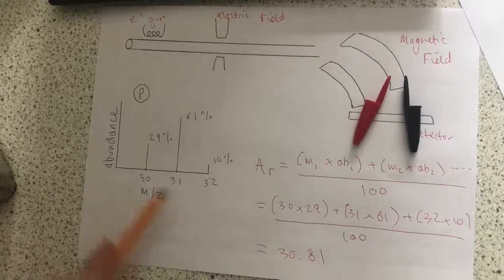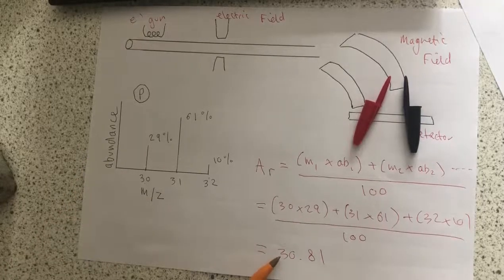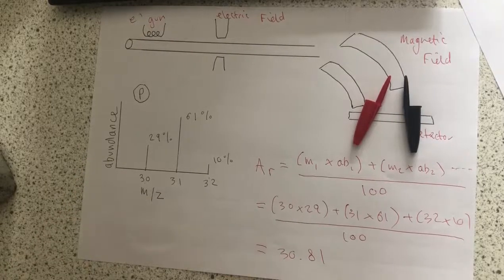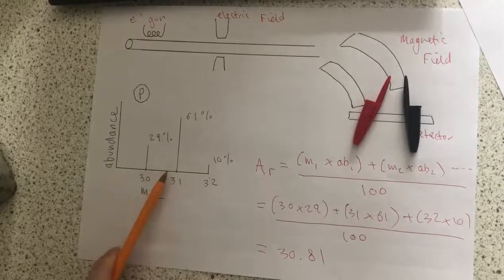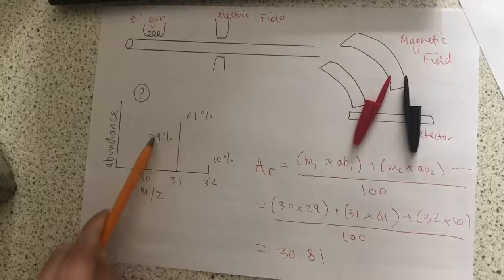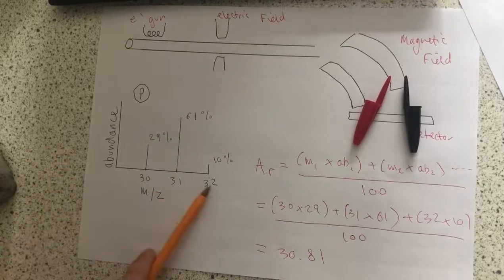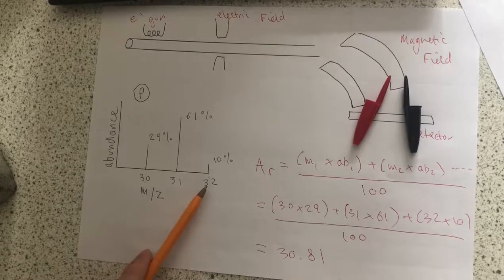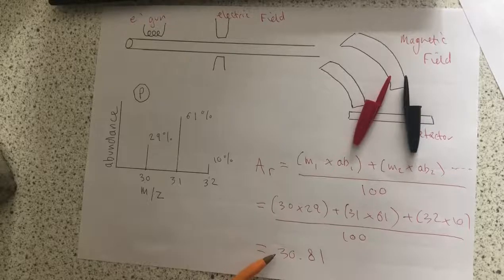Brady Explains finding Ar using mass spec